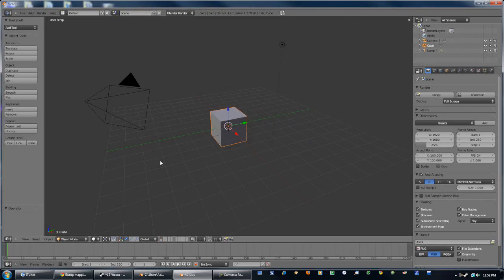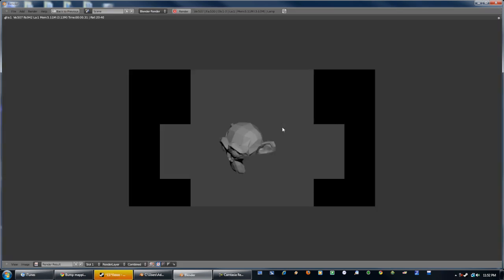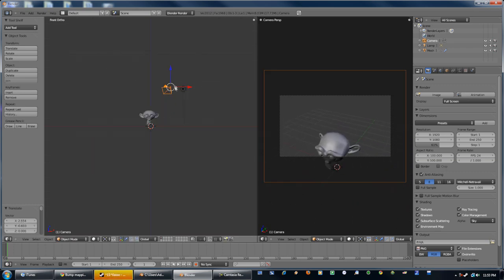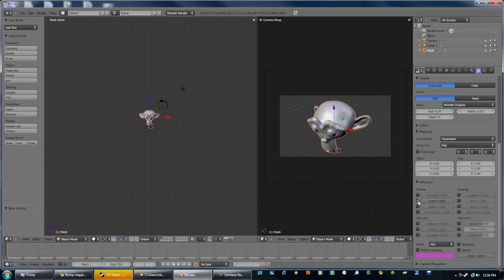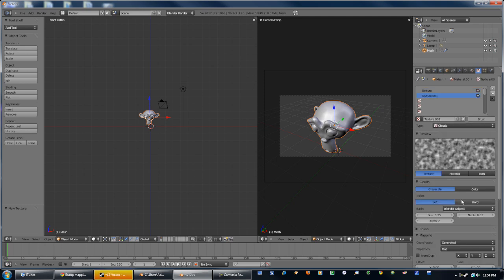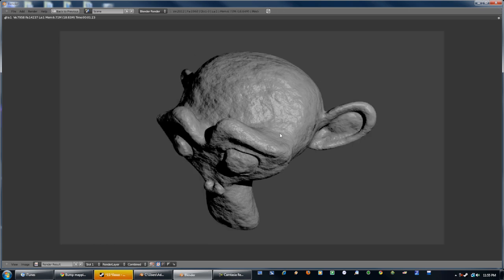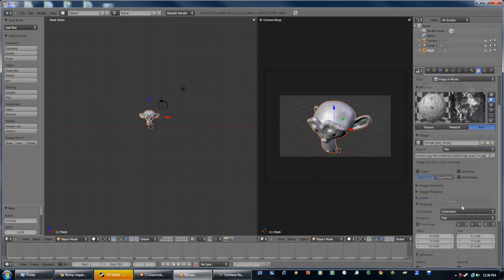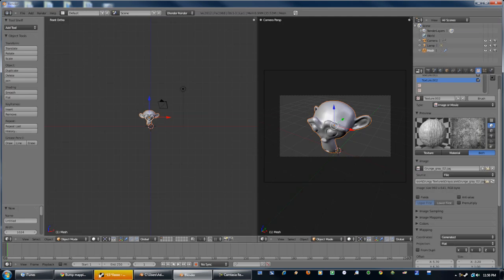Blender 2.5 Alpha 2 :Bump Mapping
This is a tutorial for bump mapping.
A bit different in 2.4